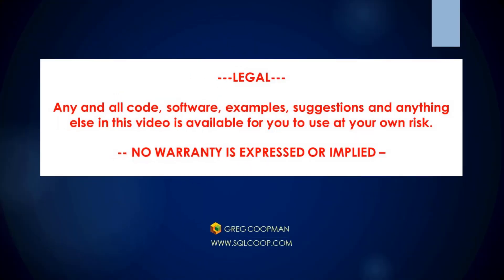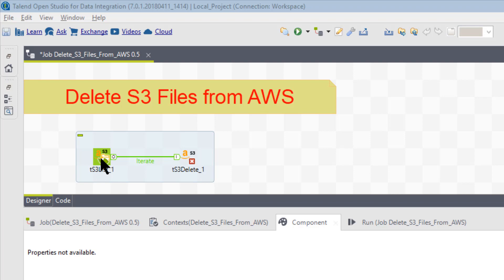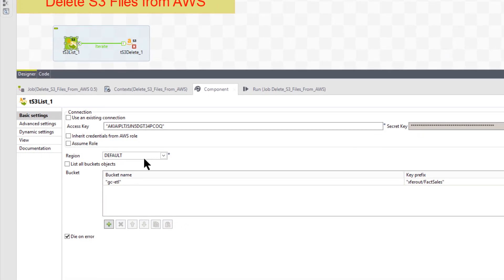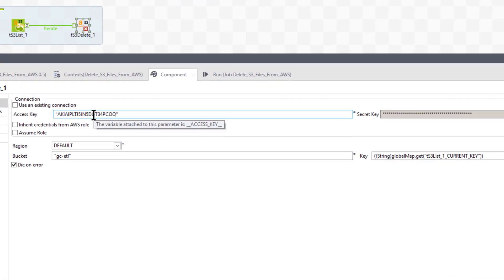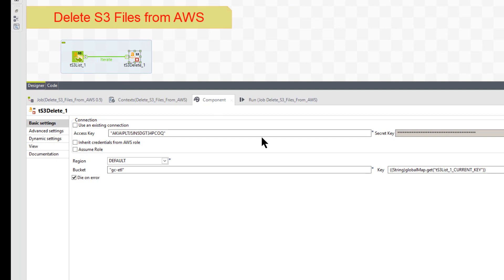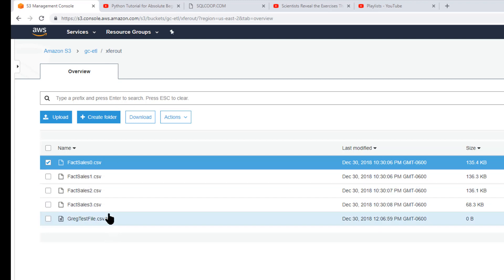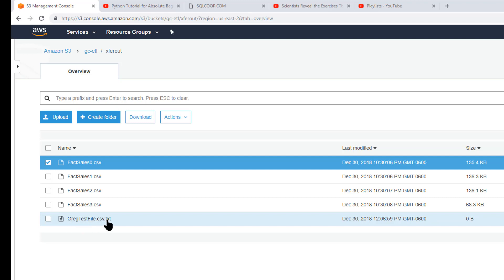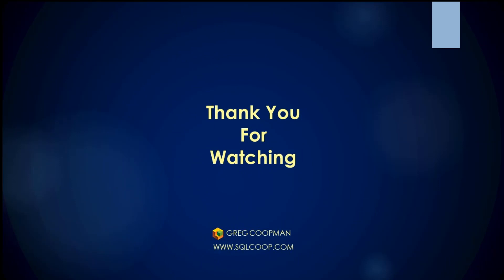Clean up and Save Space on AWS S3 Storage - Talend-Deleting S3 File(s) - Hands On Easy Demo!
If your ETL is hitting Red Shift and many other databases, then you are probably storing a lot of text and delimited files on your S3 storage system.  Of course cleaning up (deleting) many of these files is important.  It is important that you have a good methodology in Talend for deleting, not only single files, but multiple files in an automated way.  This video gives you a design pattern you can apply to your jobs to cover this important aspect of your Talend ETL jobs.